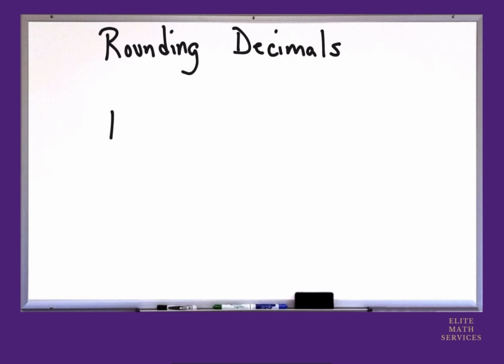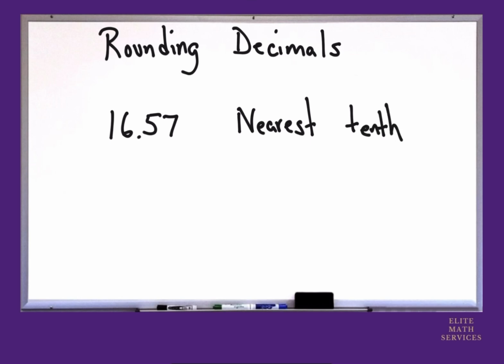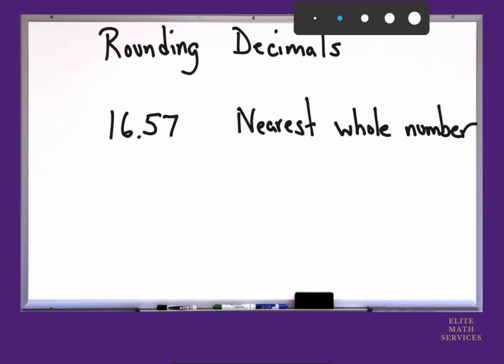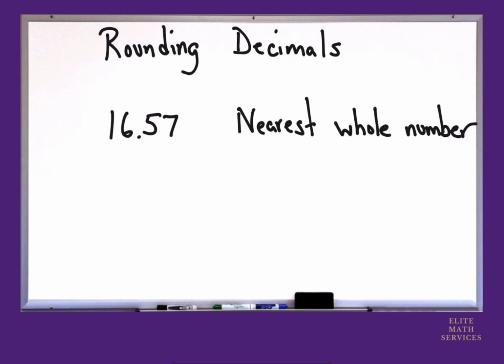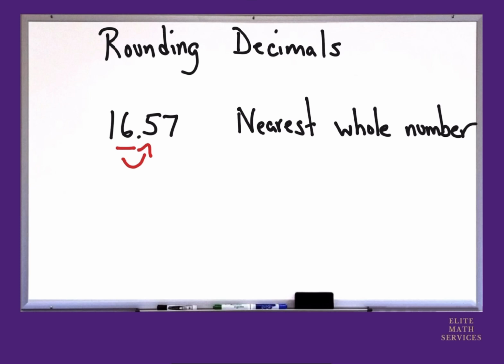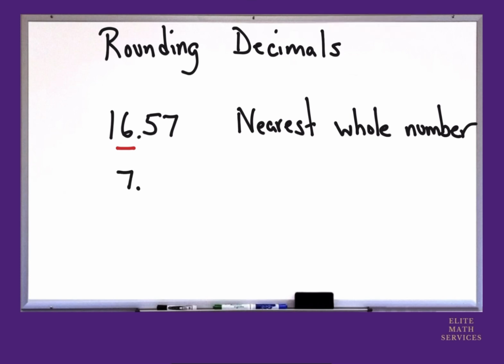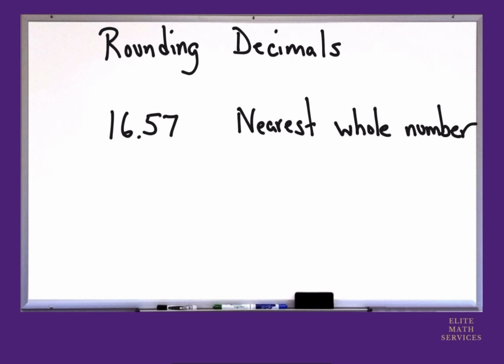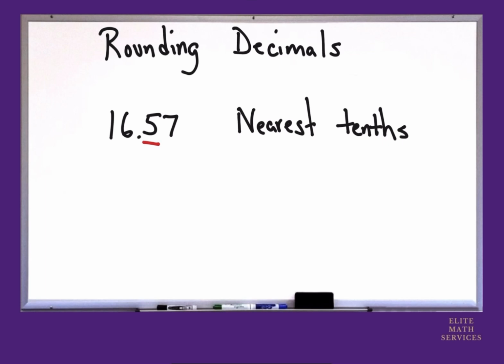How To Round Decimals with EMS | Grade 5